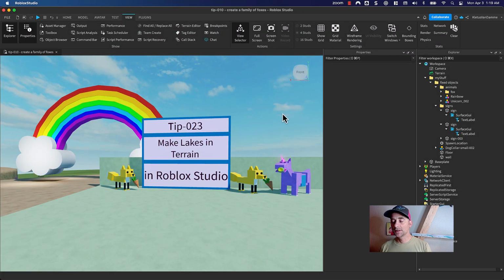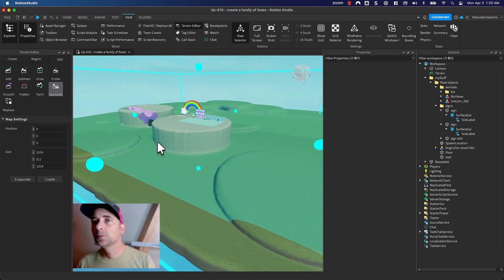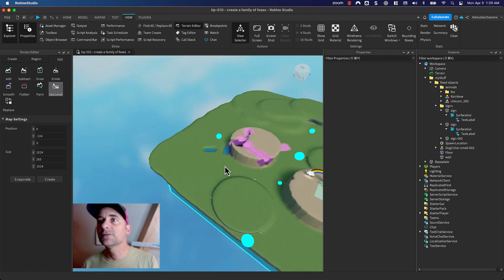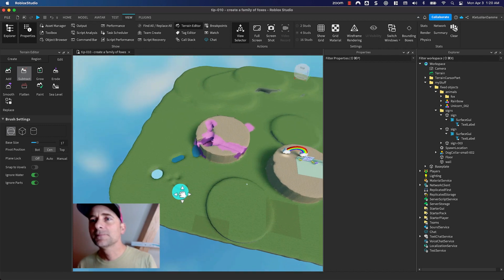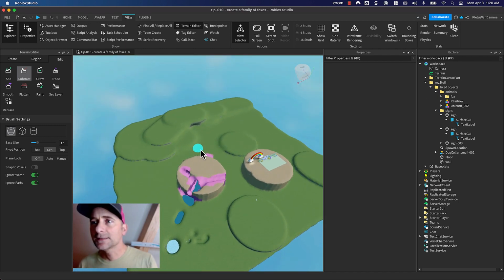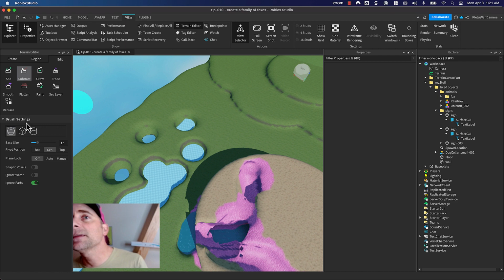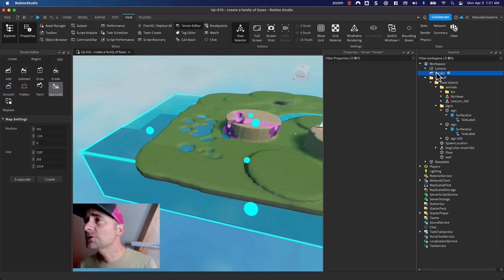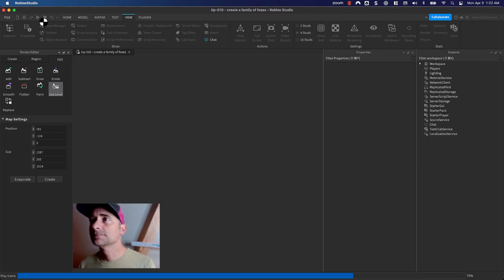Tip-023 - Make Lakes in Terrain [in Roblox Studio]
Make Lakes in Terrain [in Roblox Studio]